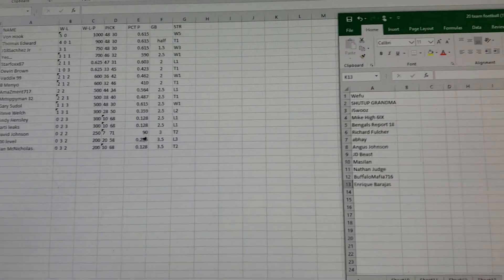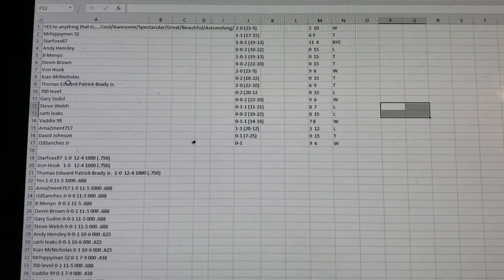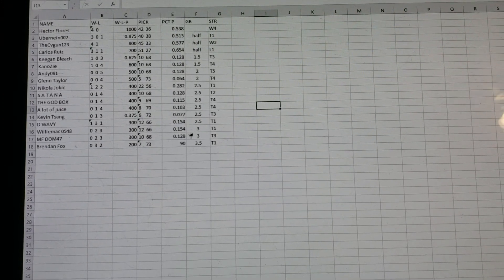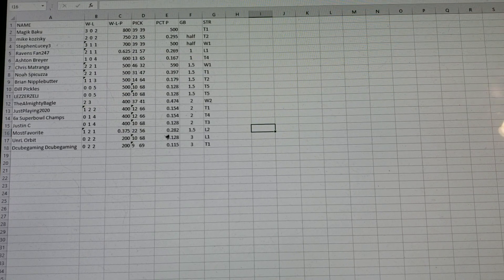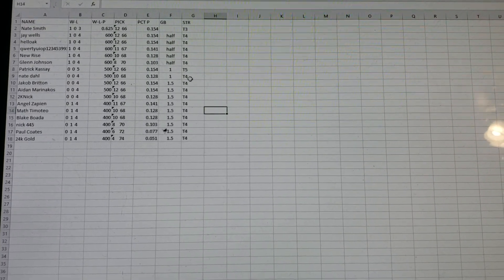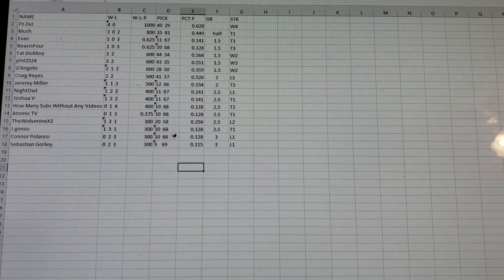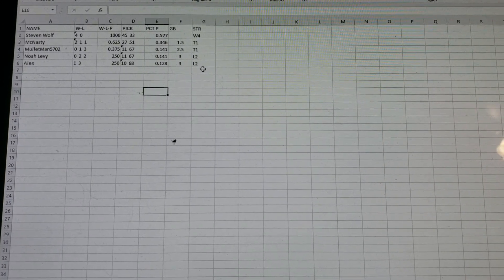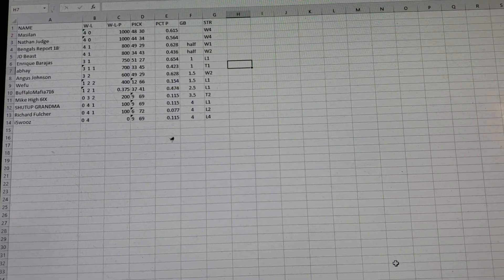FANTASY FOOTBALL WITH EDP445 AND MCLOVEIN NFL 2019 WEEK #6